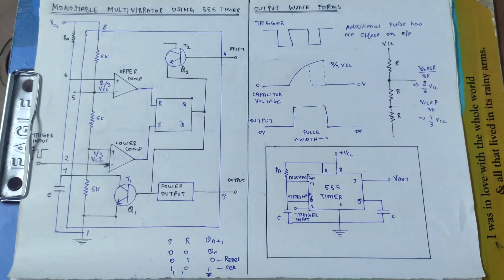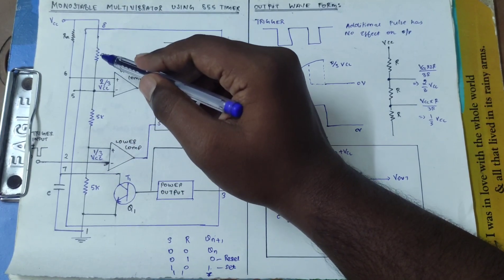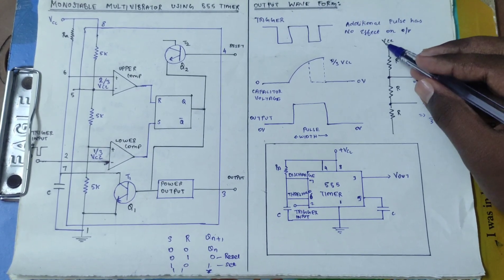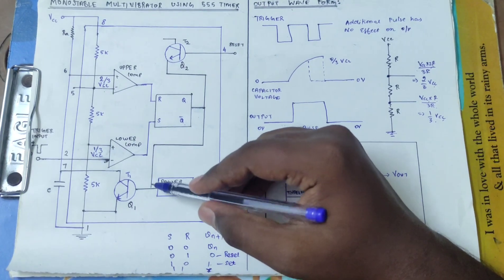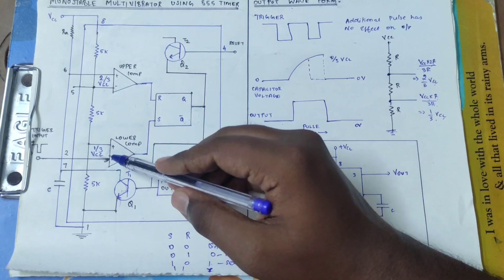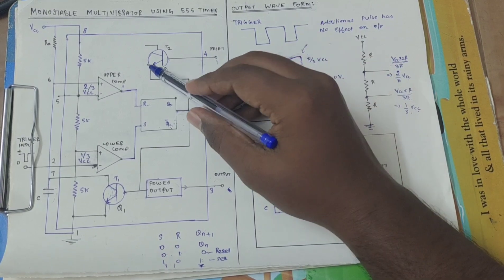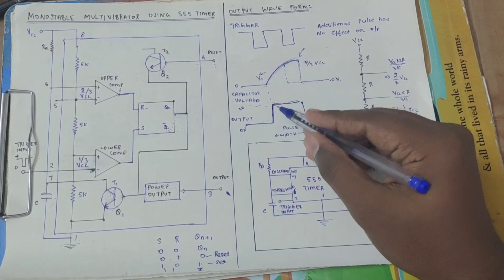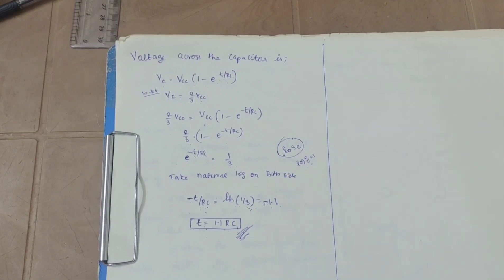Monostable multivibrator using 555 timer | LIC | EEE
I'm  Ashik
BE-EEE